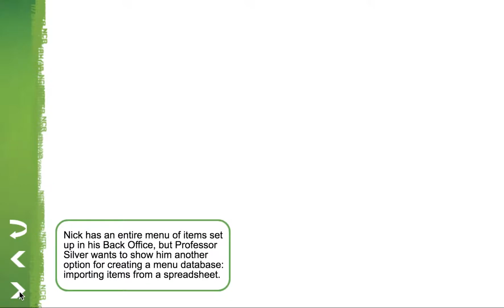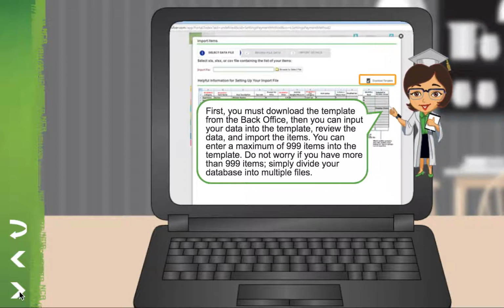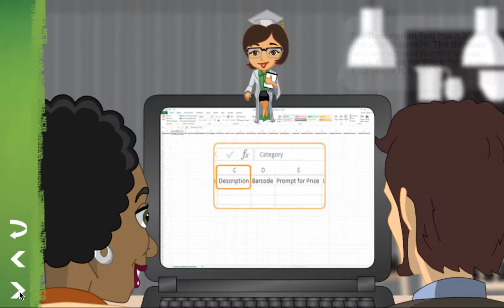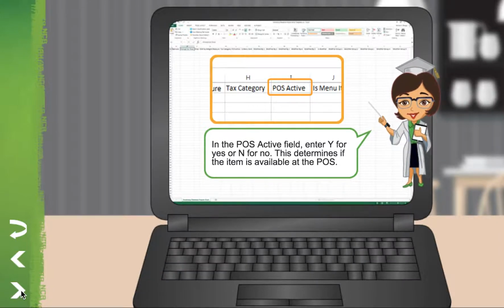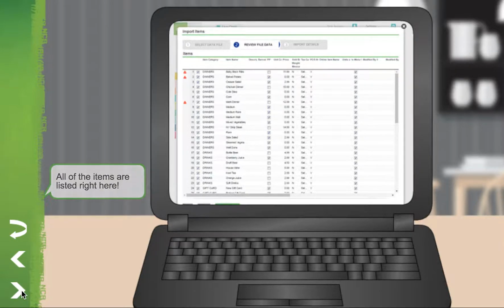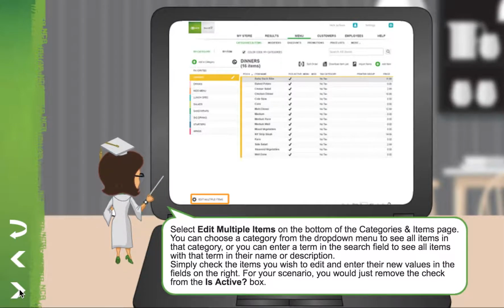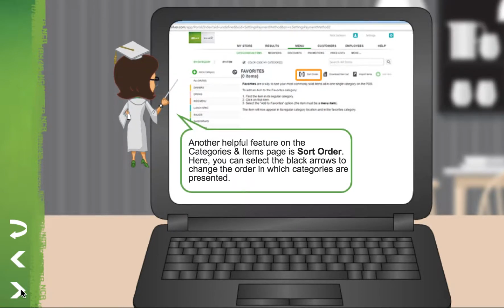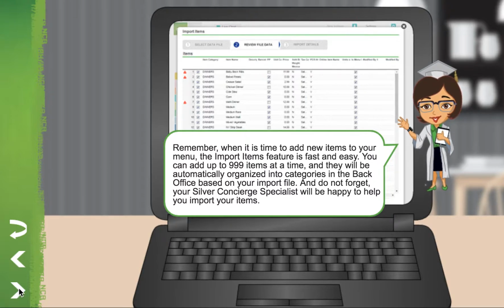Course 201 - Menu Database Import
In this video, you will learn how to import menu items in NCR Silver Pro Restaurant edition.